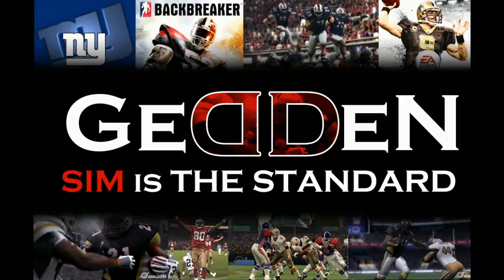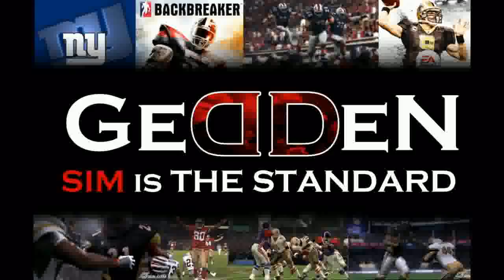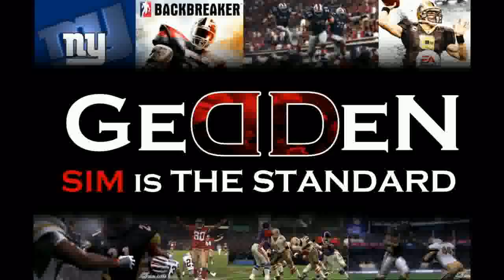Madden 12 gameplay teaser trailer Analysis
This trailer is stingy as hell but from what we could c, it looks kinda promising.. But we all know EA so we have to wait for a demo or more footage